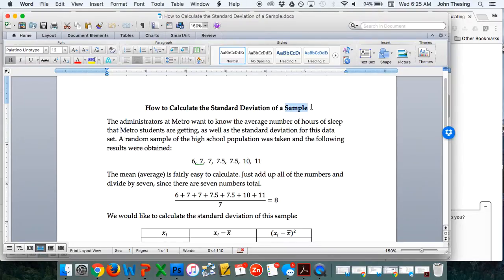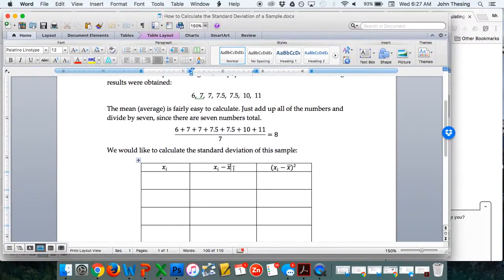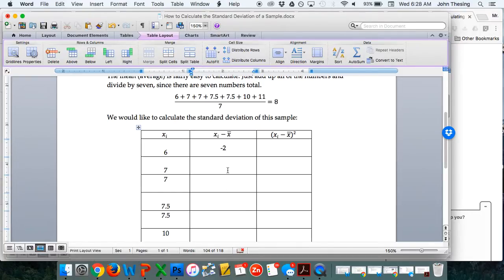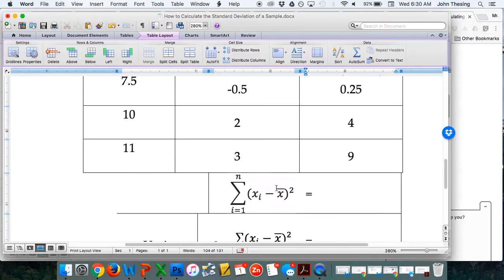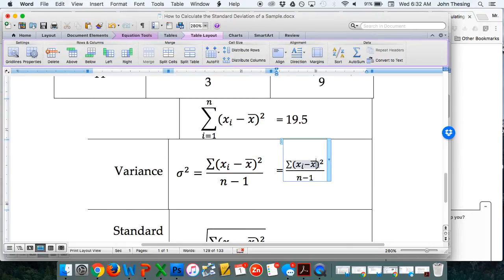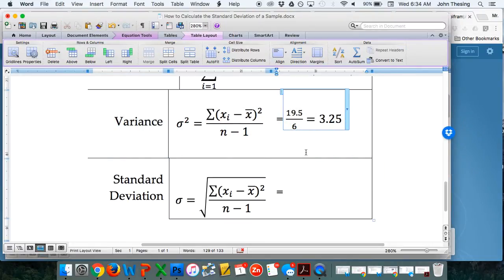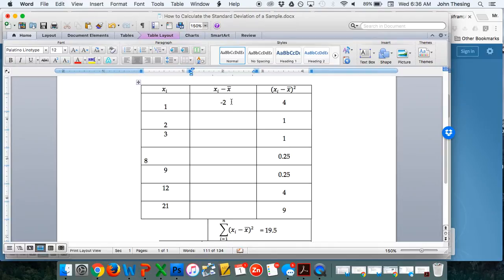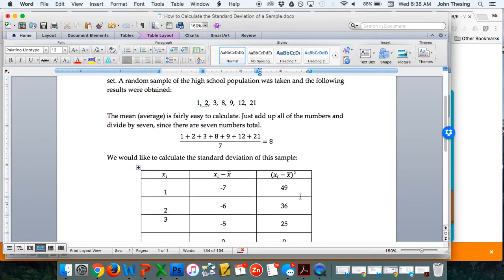How to Calculate the Standard Deviation of a Sample